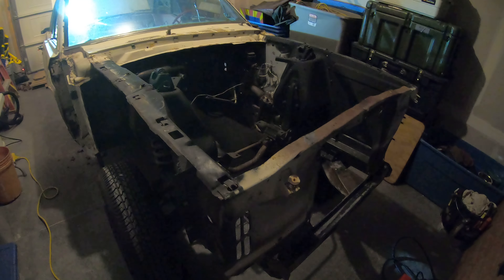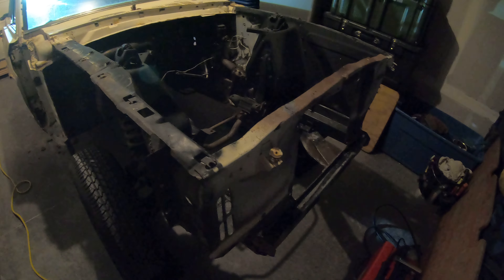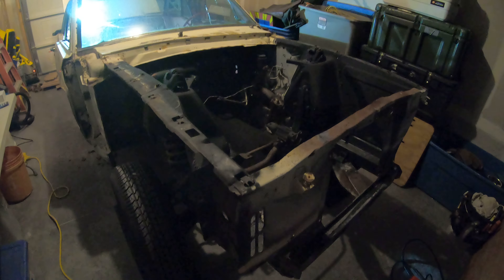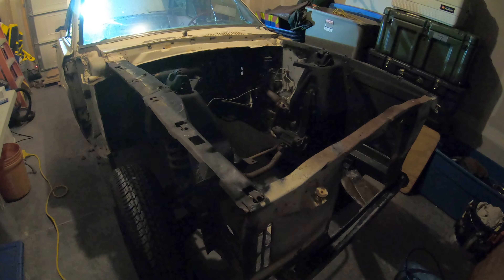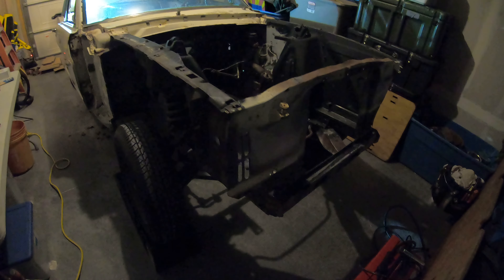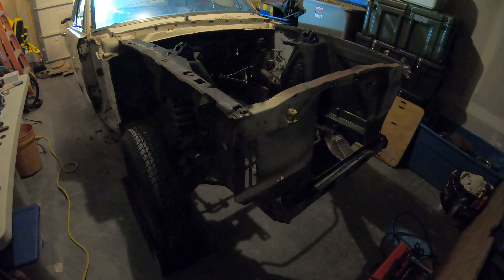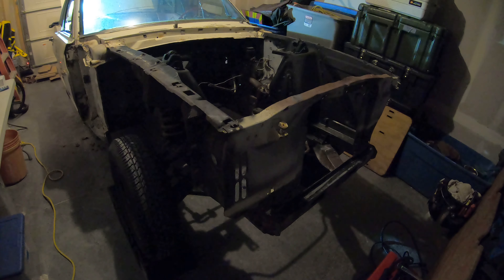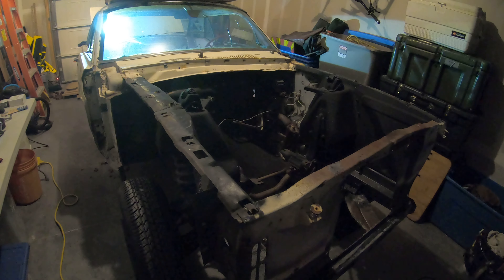Video 2 Engine plans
Brief description of what I'm planning on doing for the power plant and some other upgrades.